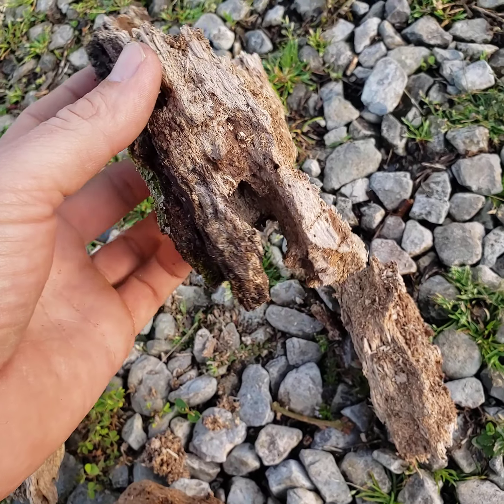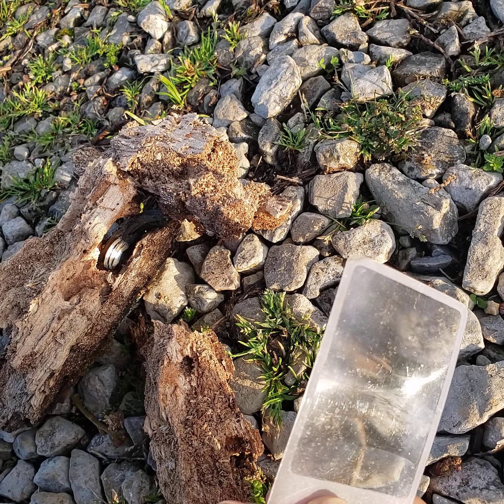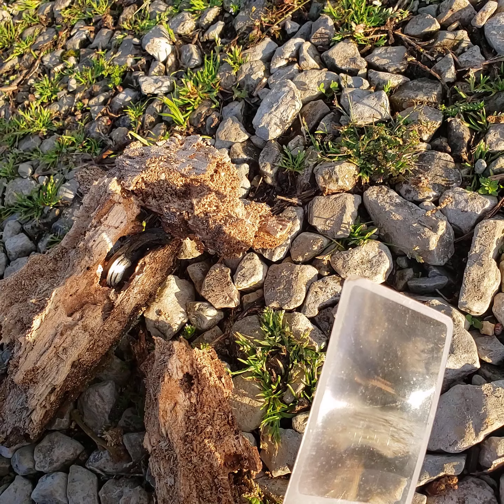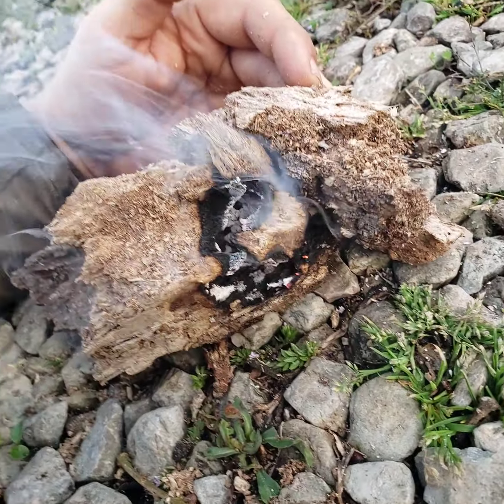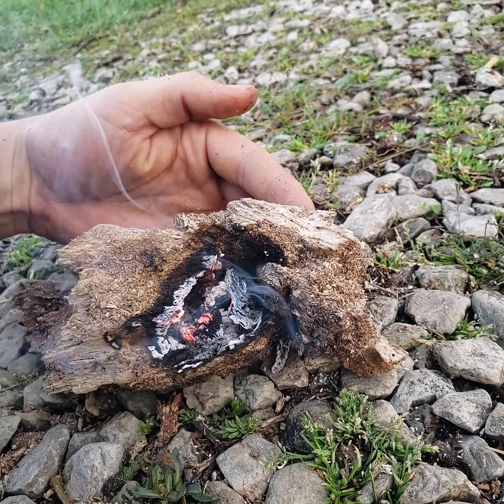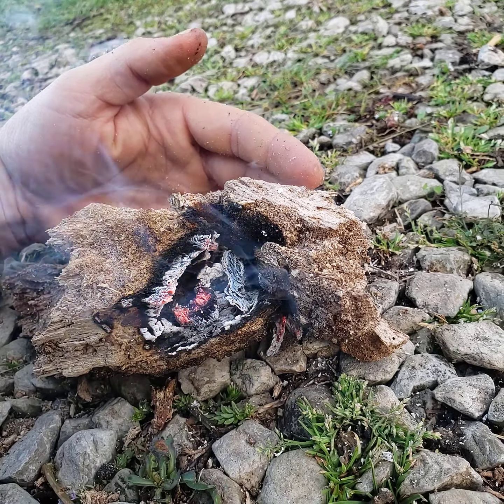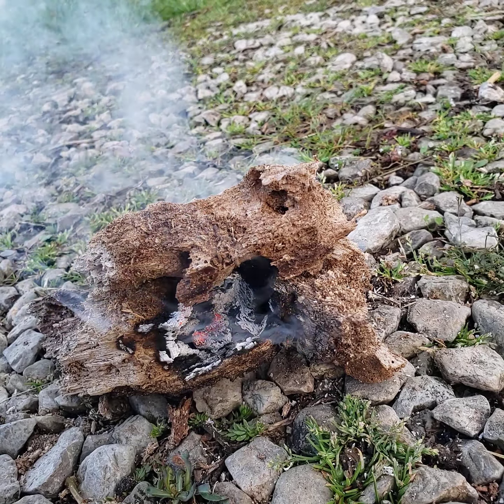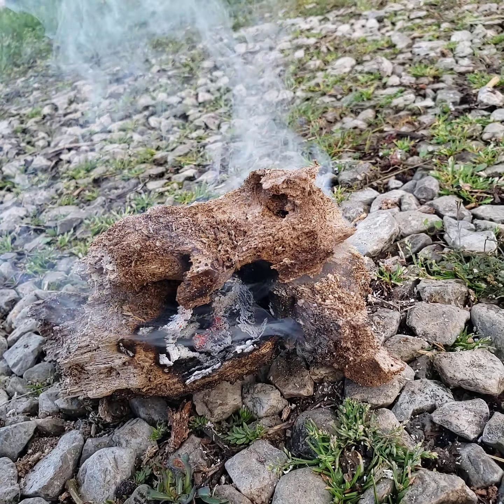HOW TO MAKE A SOLAR FIRE AFTER A DOWNPOUR!!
In this video we show you how to make fire immediately following a downpour using only wood and a cheap magnifier.